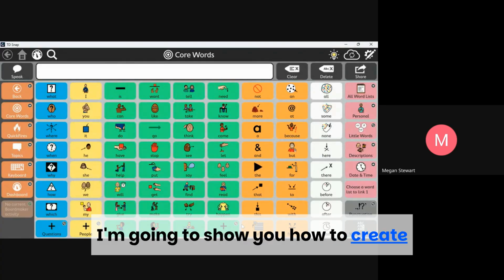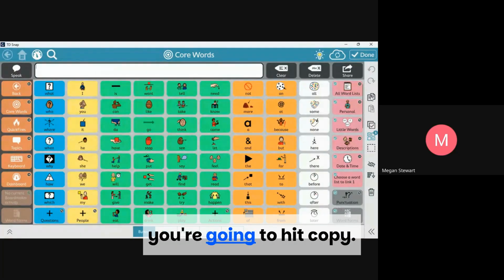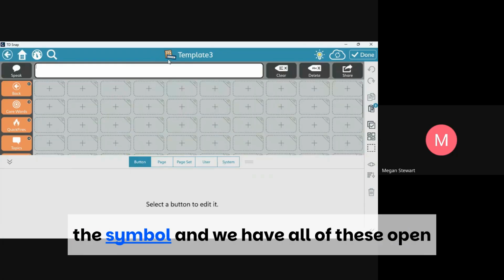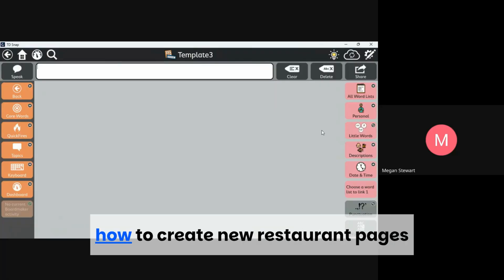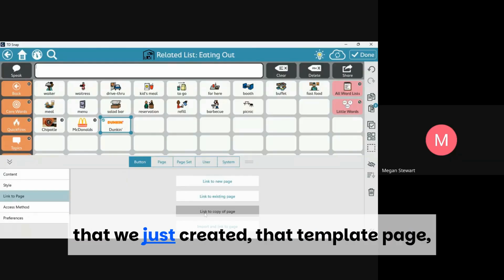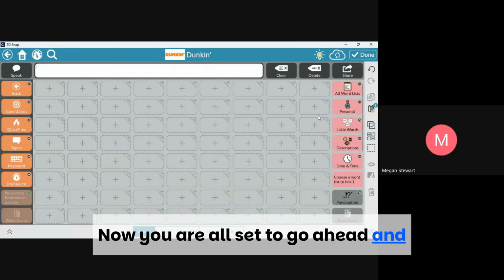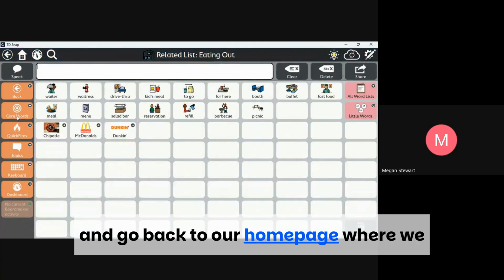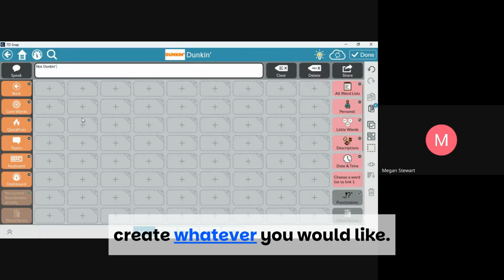Creating new page templates in TD Snap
Learn how to create new page templates in TD Snap so that you don't have to reinvent the wheel each time you create a new page for a user.